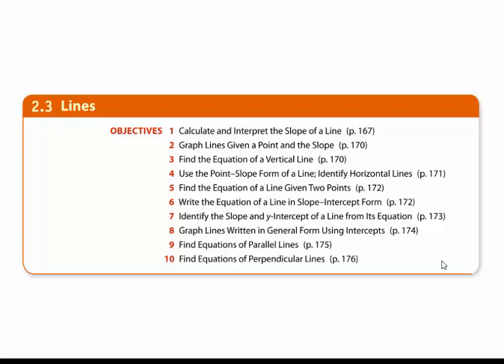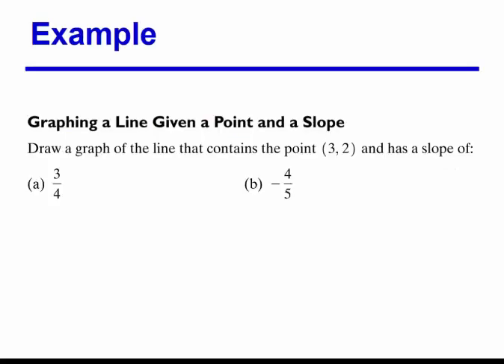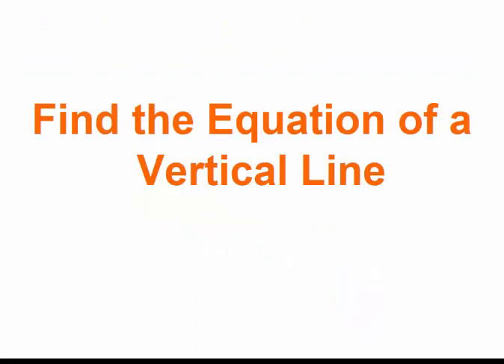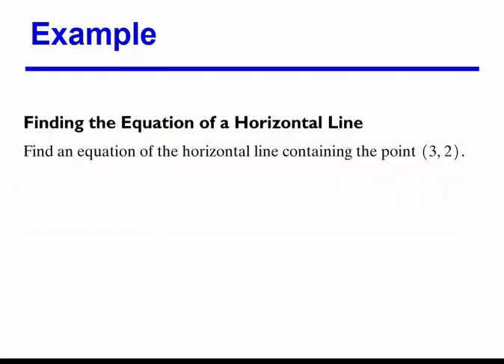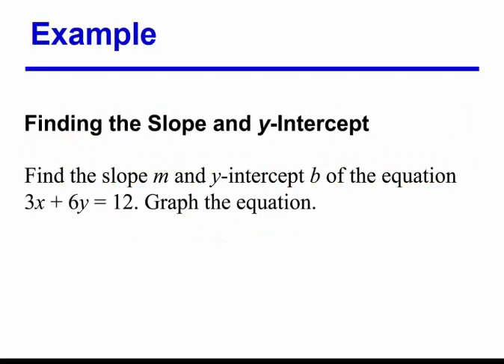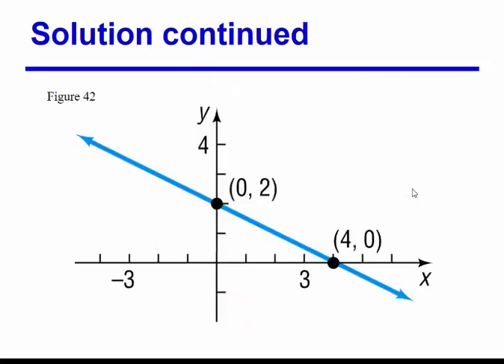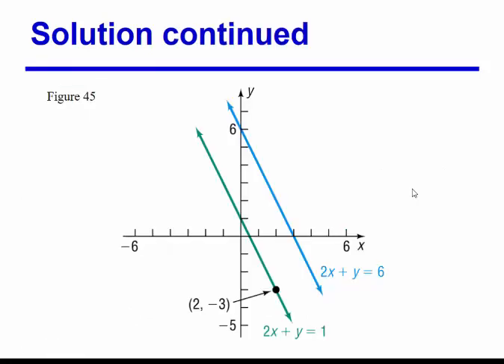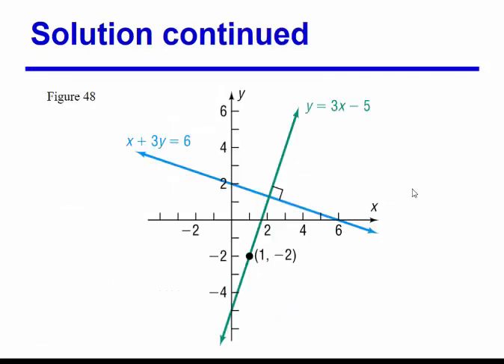MAC 1105 2.3 Lecture